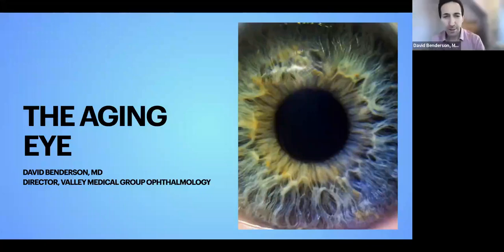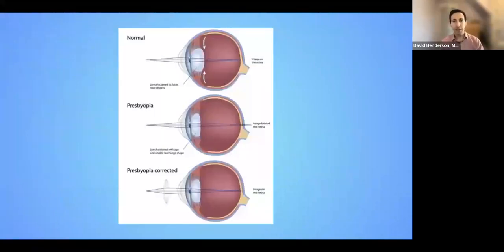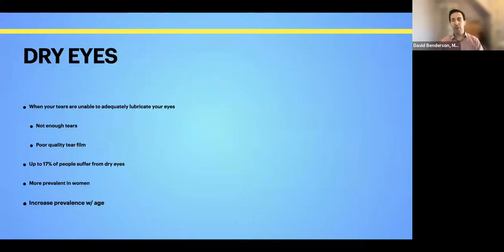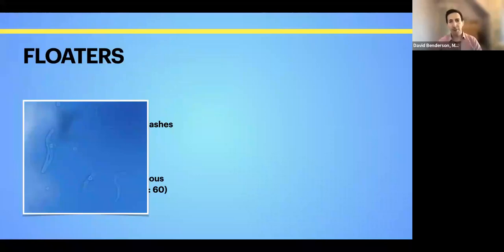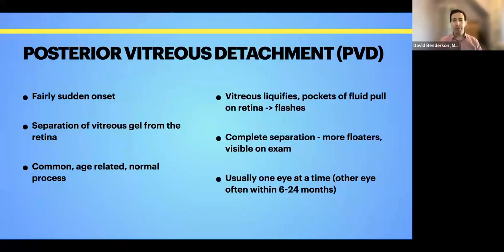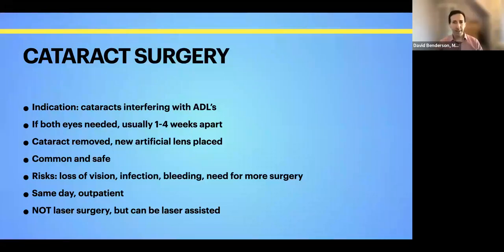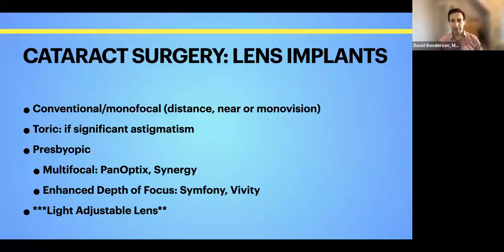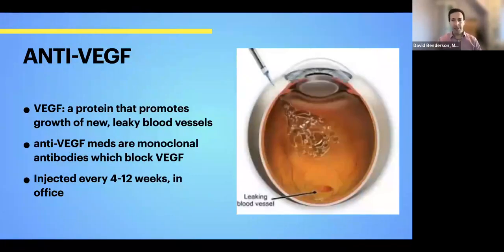The Aging Eye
Join us to discuss how our eyesight changes as we age, common vision problems, and the treatments available to ensure good vision for the long run!

Presented by: David Benderson, MD, Ophthalmologist